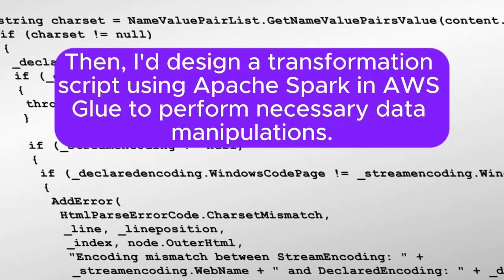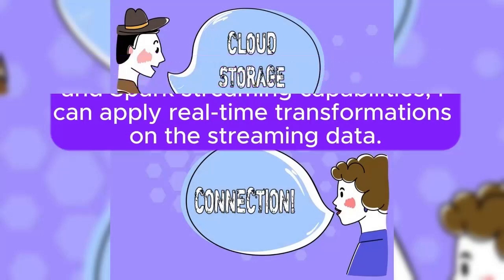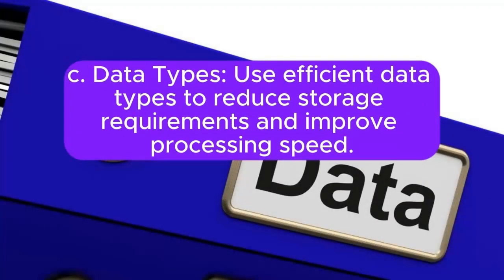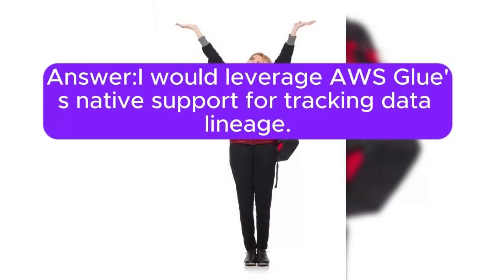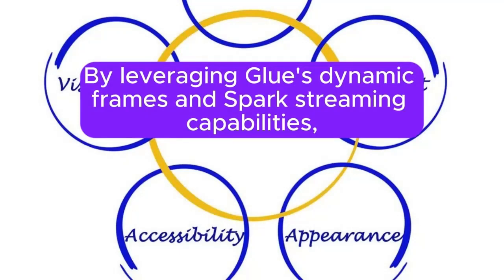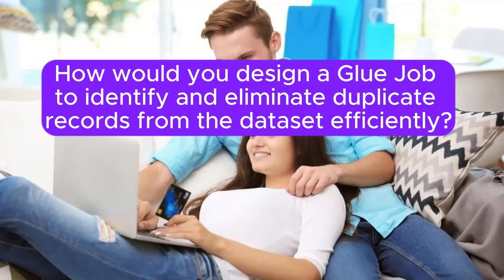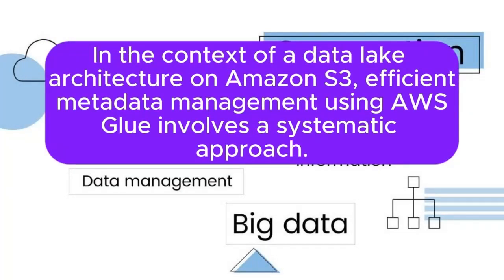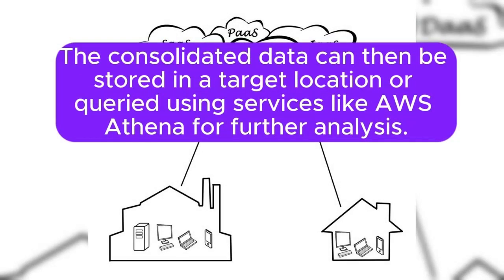"PART-1: AWS Glue Scenario-Based", Most Asked Interview Q&A of AWS GLUE SCENARIO-BASED in Interviews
The Ultimate 35-PDF Dream Bundle (1750+ Q&As!) meticulously engineered to transform your interview preparation and skyrocket your confidence. We're not over-hyping; we're delivering a one-of-a-kind, one of the most comprehensive toolkit designed for your success in "AWS Python Data Engineer" Interviews !!

Here’s our 35 PDFs (1750+ Q&As) organized into logical groups—so you instantly see the breadth and depth of our DREAM bundle at a glance. To provide a structured learning path, our 35 in-depth Q&A guides are organized into these key areas crucial for "AWS Python Data Engineers":

1. Advanced Topics (Master complex scenarios, system design & optimization)
Advanced Cost Optimization (50 Q&As)
Advanced Performance Optimization & Scalability (50 Q&As)
Advanced PySpark (50 Q&As)
Advanced SQL (50 Q&As)
Advanced Security & Governance (50 Q&As)
Advanced Cross-Service Integration (50 Q&As)

2. Core Data Storage & Warehousing (Build robust foundations for your data platforms)
Amazon S3 (50 Q&As)
Amazon RDS (50 Q&As)
Amazon Redshift (50 Q&As)
Amazon DynamoDB (NoSQL) (50 Q&As)
AWS Lake Formation (50 Q&As)
Delta Lake (50 Q&As)

3. Compute & ETL Orchestration (Engineer efficient and automated data transformation pipelines & Interfaces)
AWS Lambda (50 Q&As)
Amazon API Gateway (50 Q&As)
Amazon EMR (Elastic MapReduce) (50 Q&As)
Amazon ECS & EKS (50 Q&As)
Amazon Managed Workflows for Apache Airflow (MWAA) (50 Q&As)
AWS Glue (50 Q&As)
AWS Glue Data Catalog (50 Q&As)
AWS Glue DataBrew (50 Q&As)
AWS Step Functions (50 Q&As)
AWS Deequ (50 Q&As)

4. Streaming & Event-Driven Patterns (Master real-time data ingestion and processing architectures)
Amazon Kinesis (Data Streams, Firehose) (50 Q&As)
Amazon Kinesis Data Analytics (50 Q&As)
Amazon SQS & SNS (50 Q&As)
Amazon EventBridge (50 Q&As)

5. Analytics & Query Services (Unlock insights with powerful serverless querying tools)
Amazon Athena (50 Q&As)

6. Foundational Security & Governance (Implement essential security for your data assets)
AWS IAM (Identity and Access Management) (50 Q&As)
AWS KMS & Secrets Manager (50 Q&As)

7. DevOps & Infrastructure as Code (Automate your data infrastructure with Python & modern IaC)
AWS CloudFormation (50 Q&As)
AWS CDK & Terraform (IaC Tools) (50 Q&As)

8. Monitoring & Migration (Ensure pipeline reliability and manage data transitions effectively)
AWS CloudWatch (50 Q&As)
AWS Database Migration Service (DMS) (50 Q&As)

9. Machine Learning & AI Integration:
Amazon SageMaker (50 Q&As)

10. Soft Skills & Career Advancement:
Non-Technical Skills (50 Q&As)

12 PDFs Containing ALL Types of Most Asked Interview Q&As (Scenario-Based, Technical-Based, Behavioral-Based, Generally Most Asked, Real-World Problem-Solving, System Design, EASY Difficulty-Level PYTHON CODING Related Interview Q&As, MEDIUM Difficulty-Level PYTHON CODING Related Interview Q&As, HARD Difficulty-Level PYTHON CODING Related Interview Q&As, Dynamic Programming (DP) Related Interview Q&As, ALGORITHMIC PROBLEMS Related Interview Q&As, PRACTICAL DATA CODING CHALLENGES Related Interview Q&As) Required for your "AWS Python Data Engineer" Interviews are here. You people can download ALL PDFs in a single ZIP file from below Link:

aws data analytics interview questions